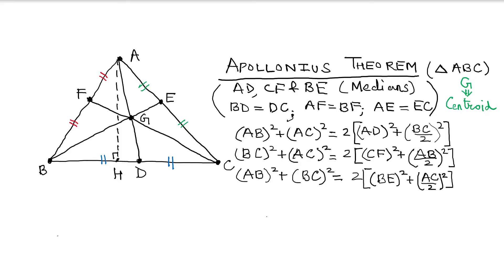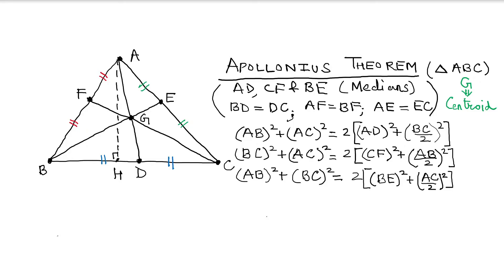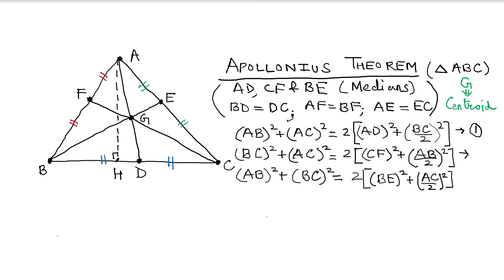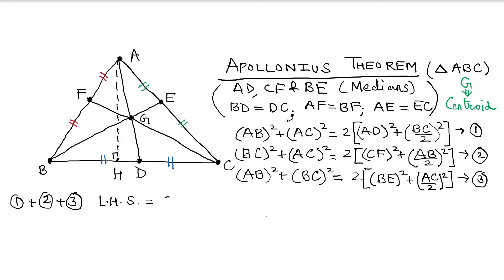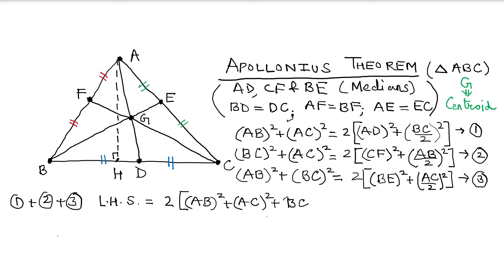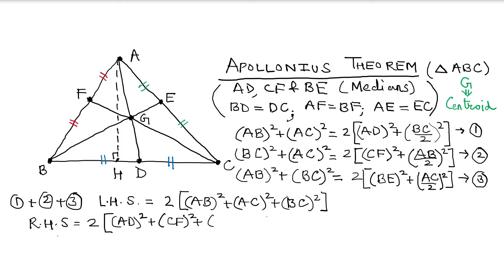Apollonius Theorem (Part - 2) | Geometry | Application | Class 9, 10, 11, 12 & Competitive Exams